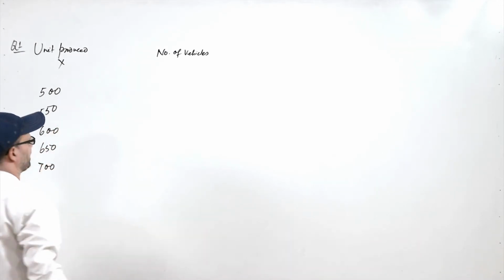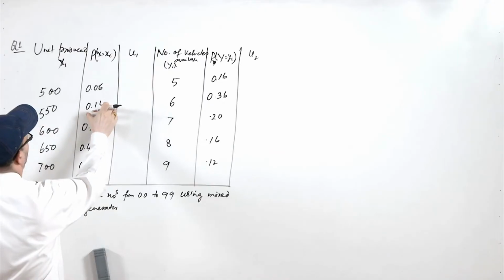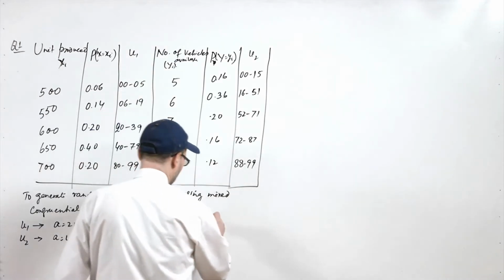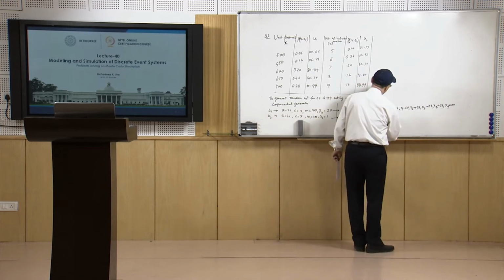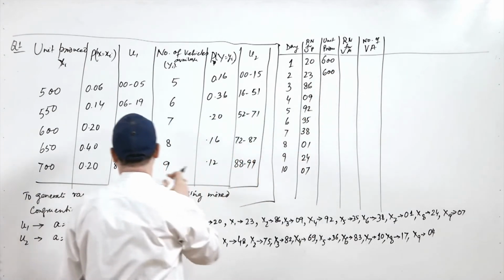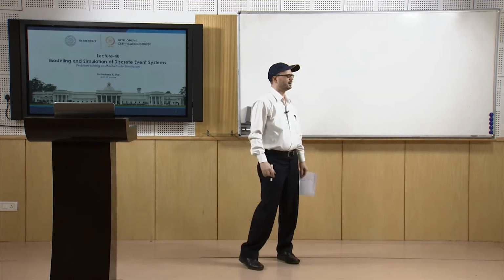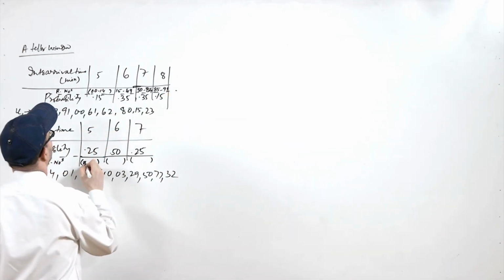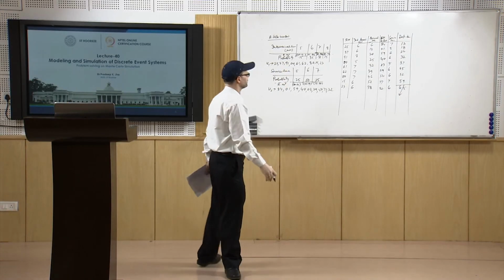Lecture 40 - Problem solving on Monte Carlo Simulation